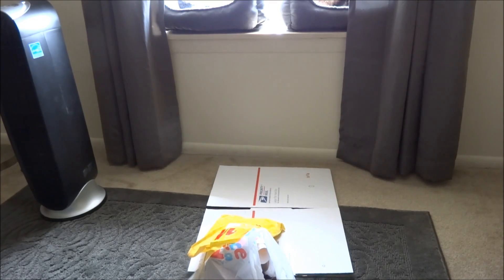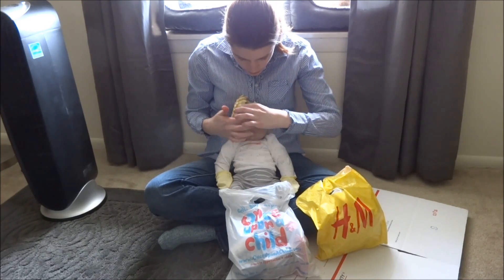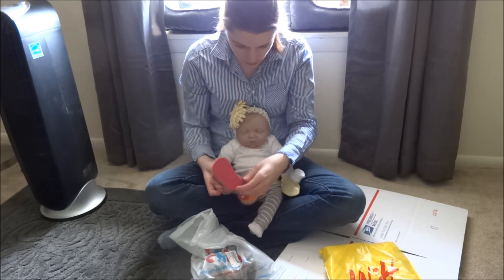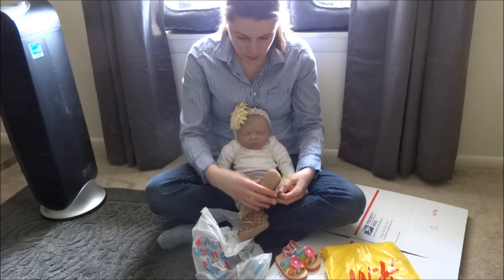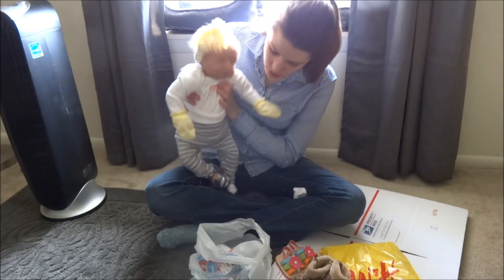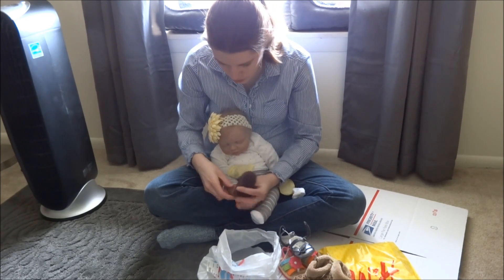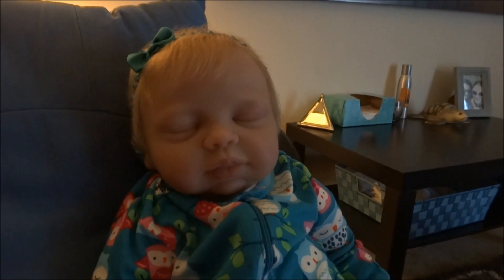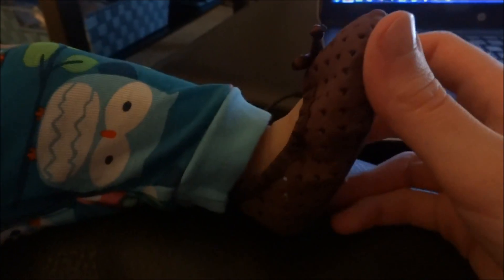Cutest lil Reborn Baby Haul :)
shoes and a bonnet!